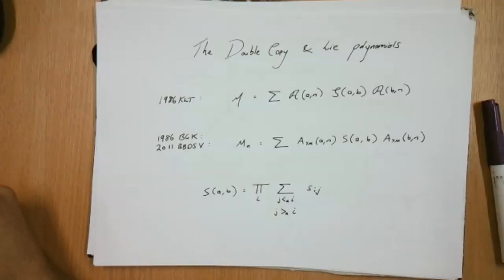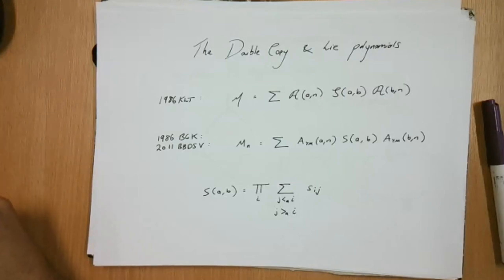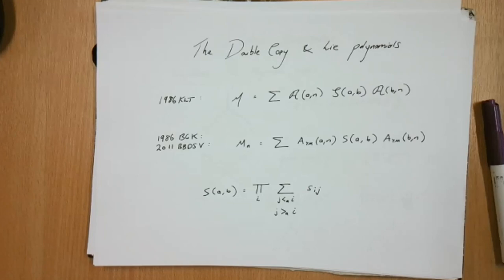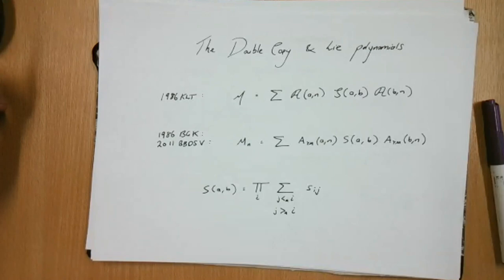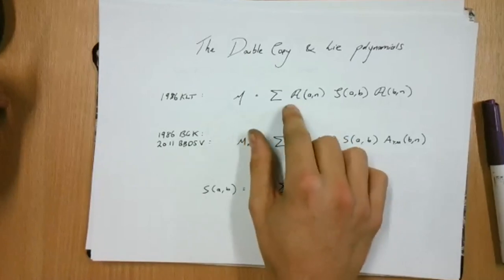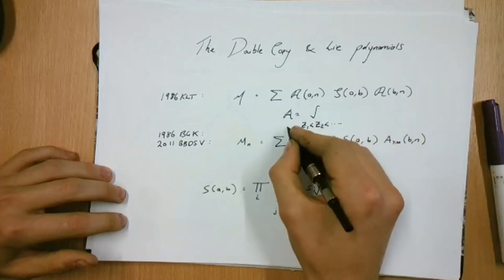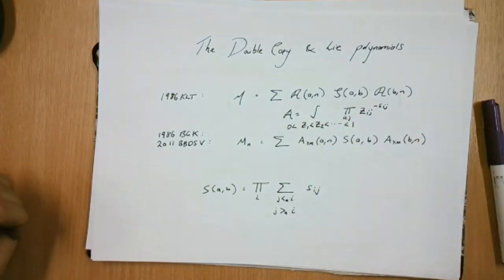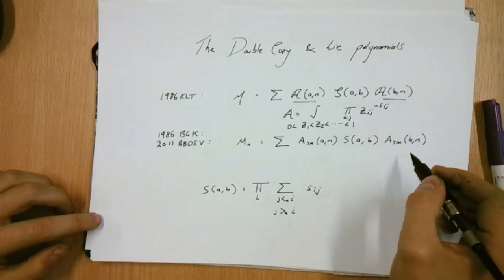Hadleigh FROST - The Double Copy & Lie polynomials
The 'field theory KLT' or 'double copy' relations express gravity amplitudes in terms of gauge theory partial amplitudes. I present an elementary proof of these identities, using only the properties of Lie polynomials and the shuffle algebra. The work completes a project sketched by M Kapranov in 2012, and is joint with C Mafra.